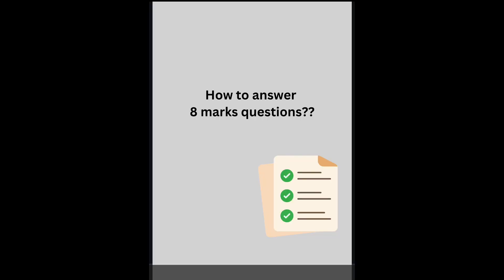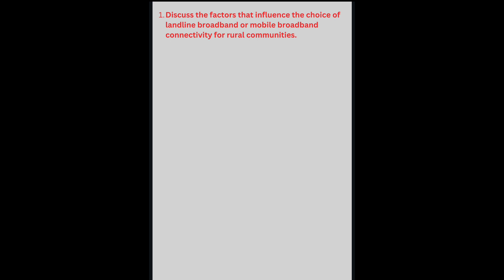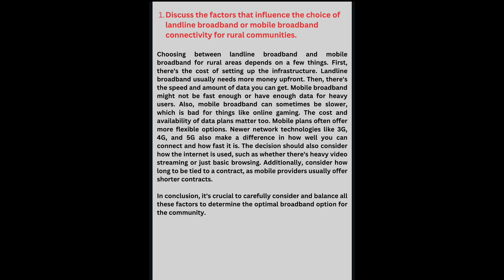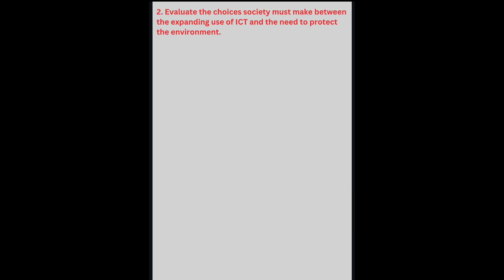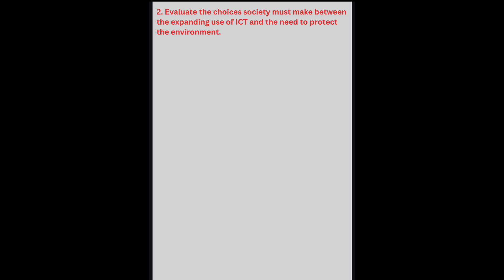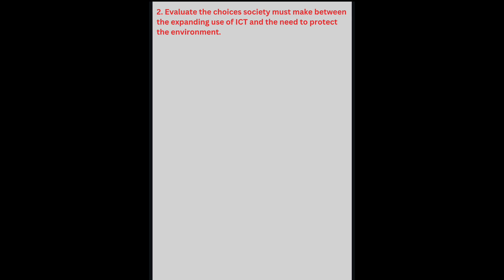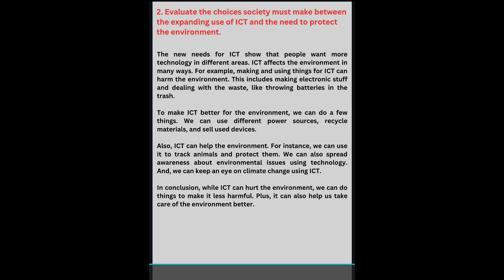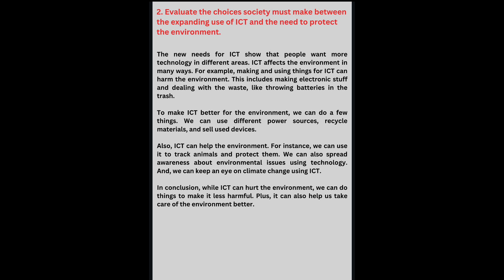Edexcel IGCSE ICT | How to answer 8 marks question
How to answer 8 marks question